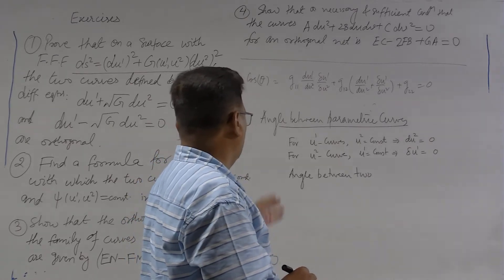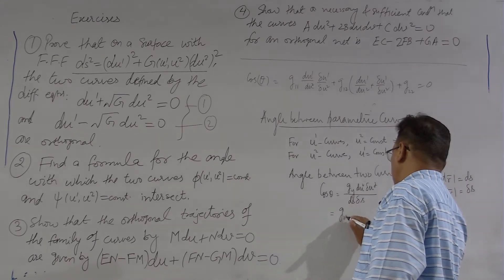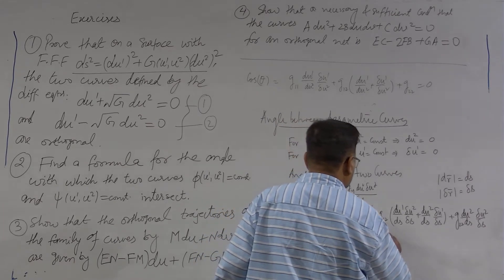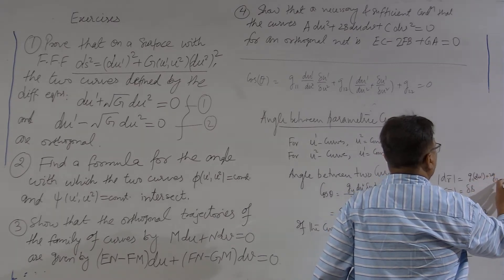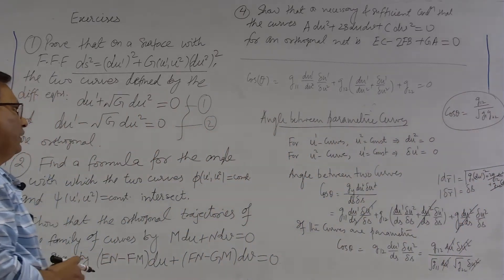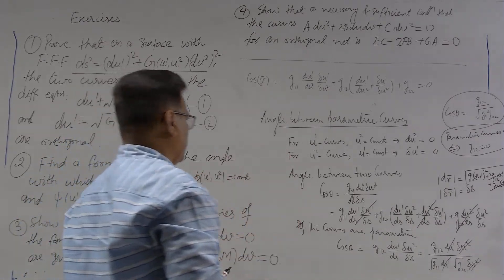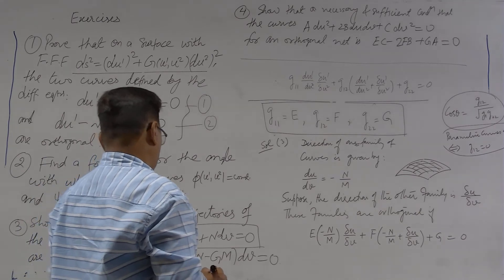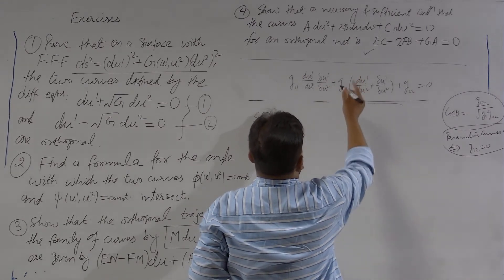Lect-17 Contd..Some problems on Angle between Curves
By Prof. V.A. Khan
Department of Mathematics
AMU Aligarh